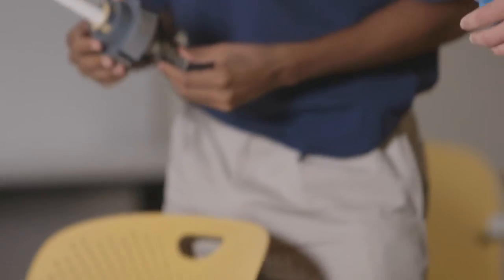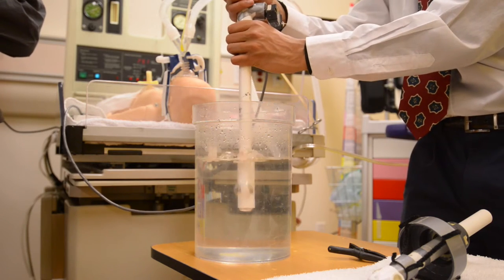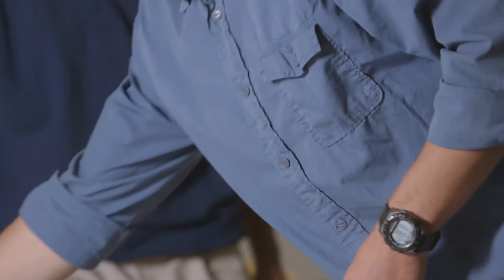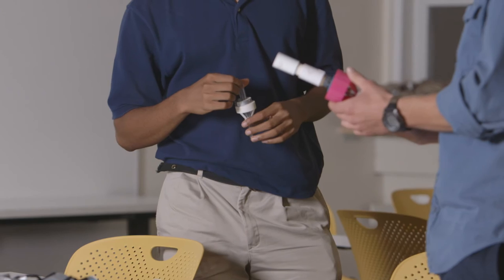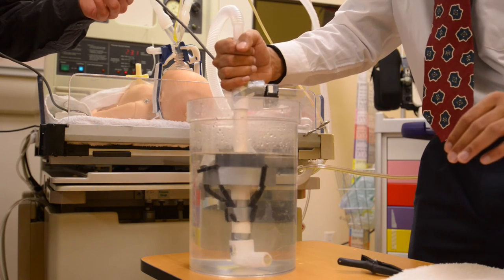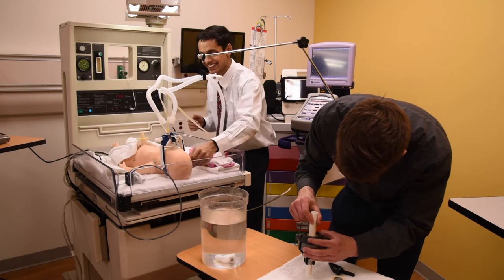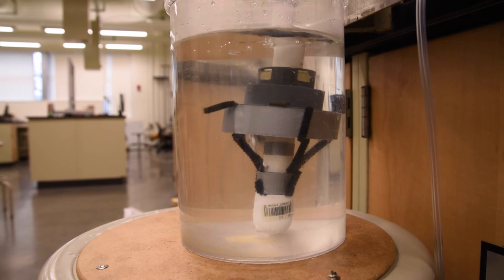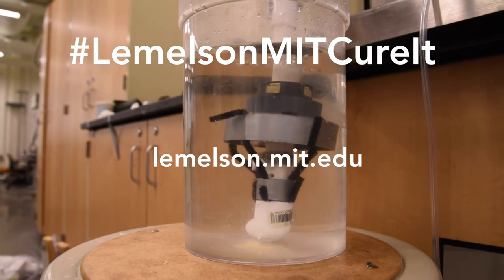Joseph Barnett and Stephen John, Inventor of the NeoVent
Western Michigan University
Respiratory Solution for Premature Infants around the World

Lemelson-MIT Student Prize, Undergraduate Team Winner

Stephen John of Portage, Mich. and Joseph Barnett of Kalamazoo, Mich., two premedical undergraduate students studying at Western Michigan University, have been moved by their volunteer experiences in Honduras and Nepal. They are now embarking on a journey to positively impact young people and solve a problem of global significance.

Stephen grew up in Nepal and returns every summer to volunteer at the United Mission Hospital in Tansen; he is currently there now. While there, he will be helping to repair medical equipment in the biomedical department, tutoring in math and science at a local school, teaching tae kwon do and music, as well as preparing for clinical trials of the invention he is working on with Joseph.

Joseph started working with students in Honduras after hearing of a shortage of teachers there. He has been to Honduras six times in the past five years, where he has driven school buses, and led clothing donation efforts. Joseph plans to volunteer as a teacher in Honduras for one year before attending medical school.

Lessons learned abroad have motivated Stephen and Joseph to ensure medical centers in developing countries are well equipped. The have developed the NeoVent—a respiratory solution for premature infants around the world.